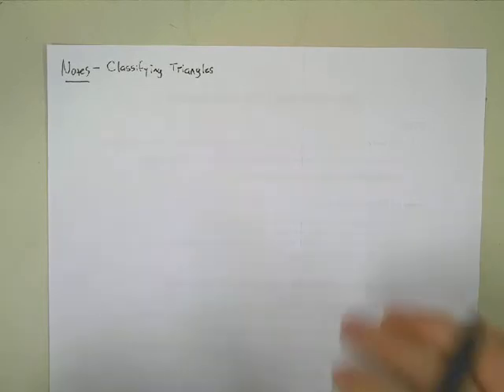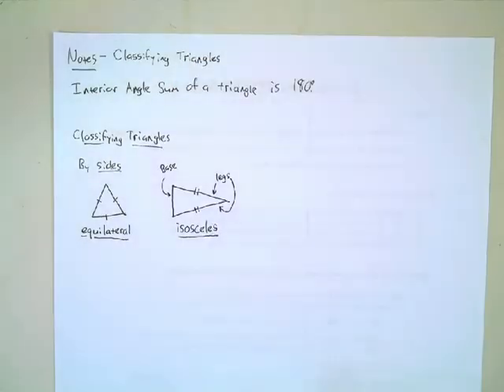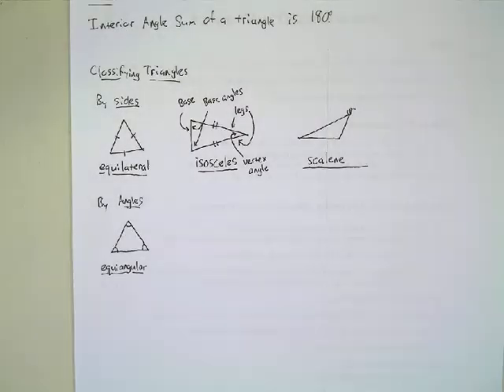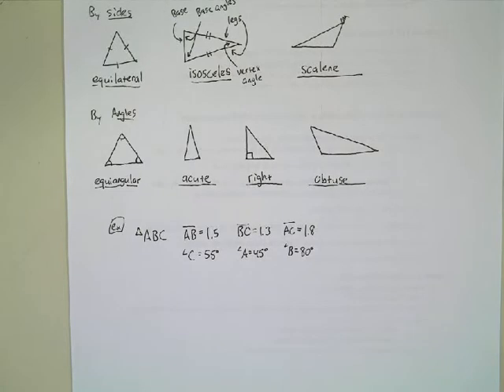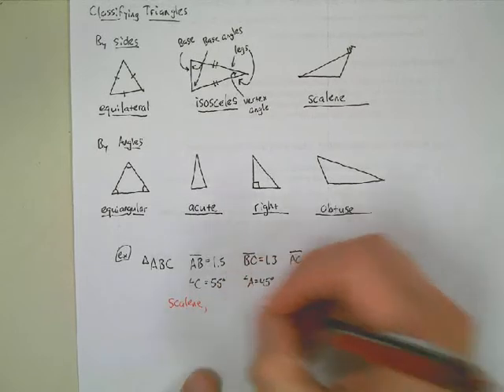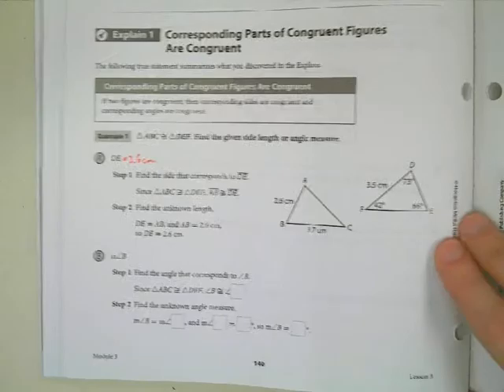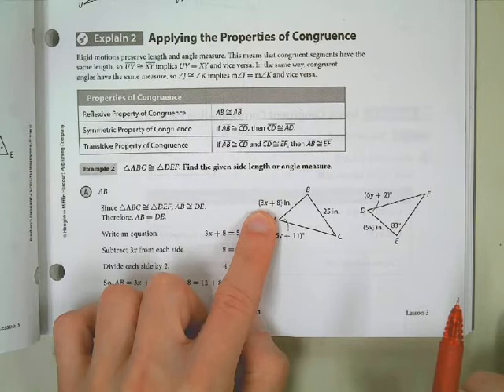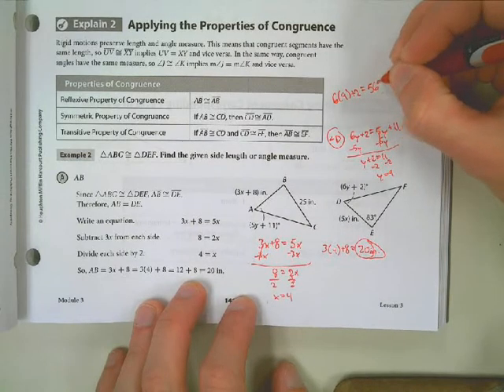10/1/15 Classifying Triangles and Congruence